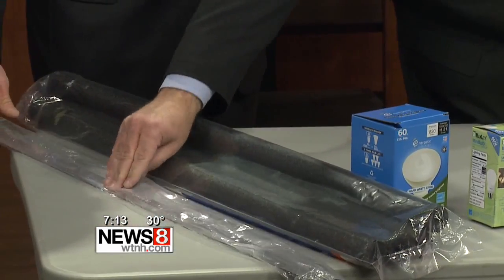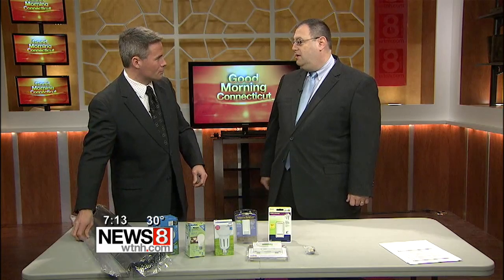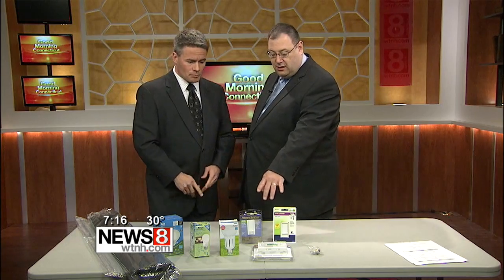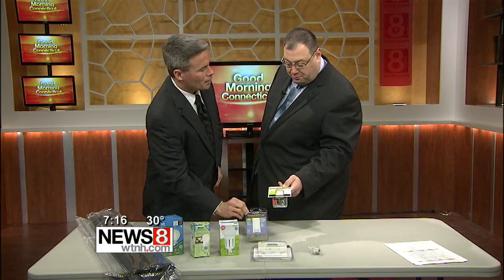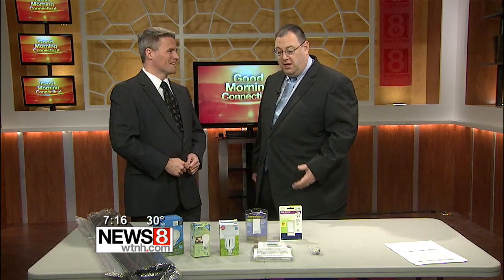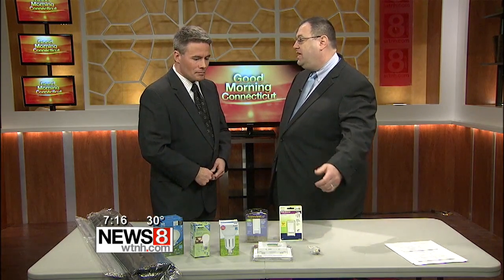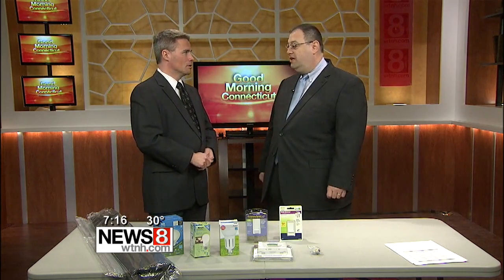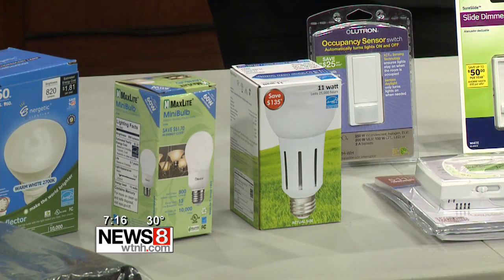Good Morning Connecticut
David Feldman shares some ways to cut your utility bill costs.